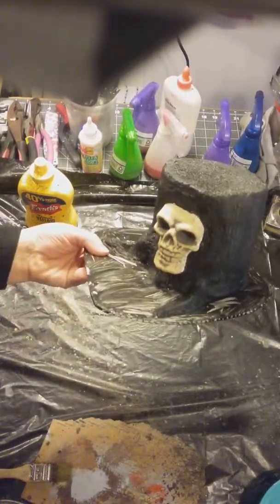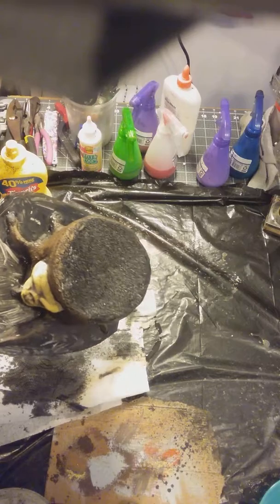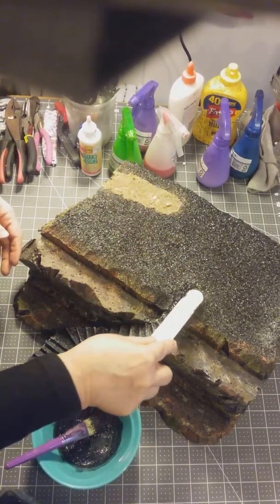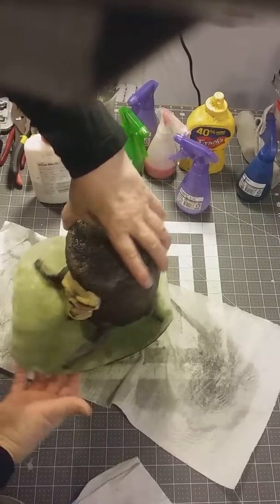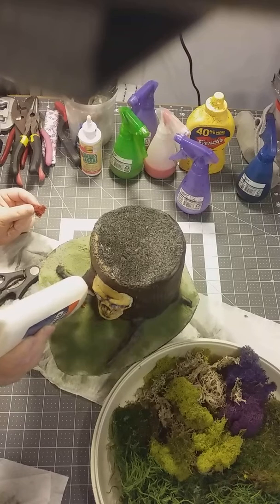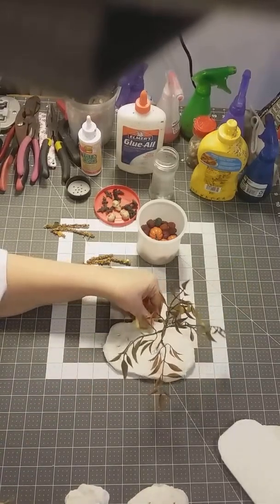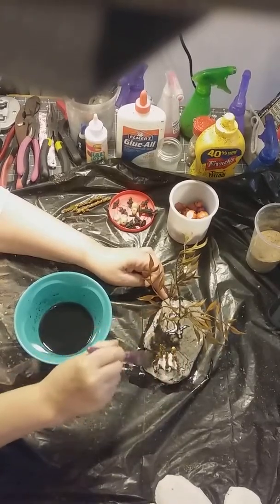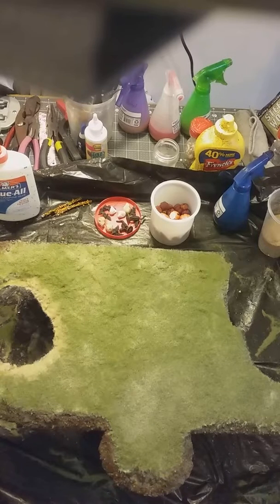Decorating with flocking, sand and trees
Dry brushing, flocking
Making trees
Painting with  sand
Halloween village
Skeleton stand